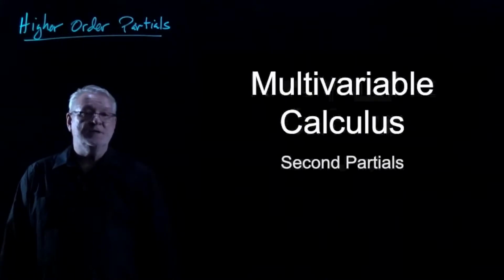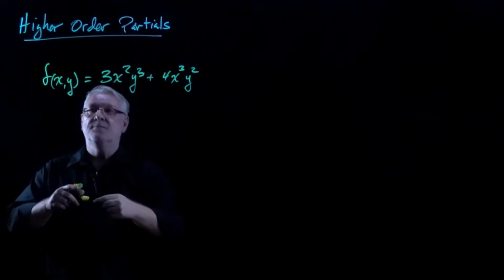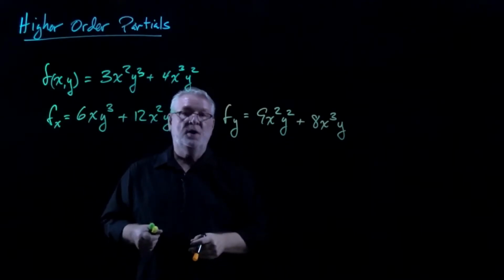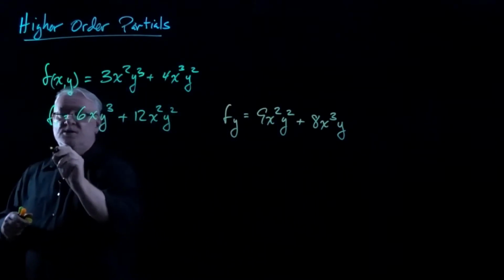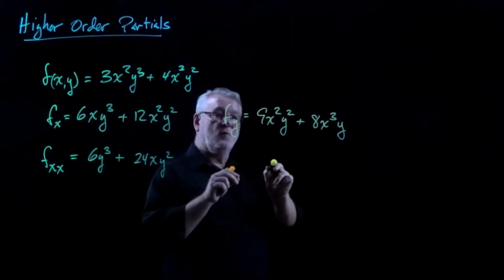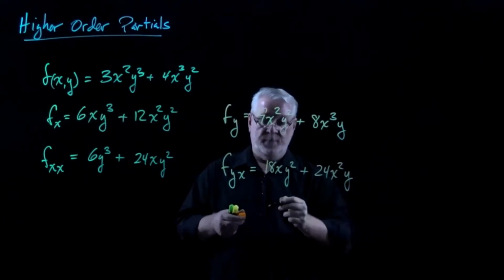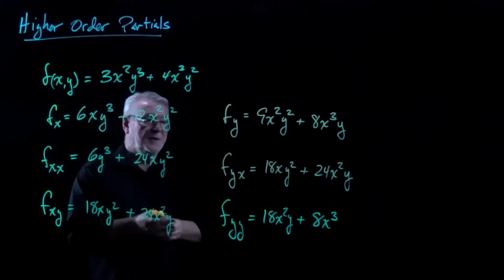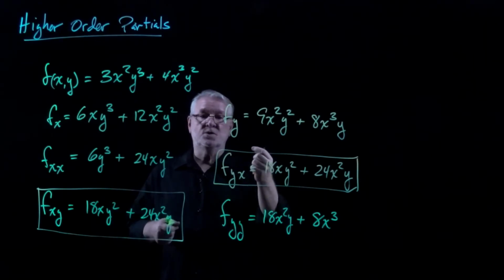MVC 14.6 Second Partials